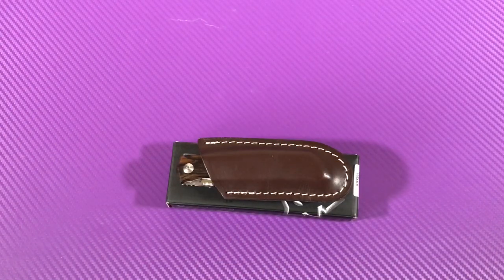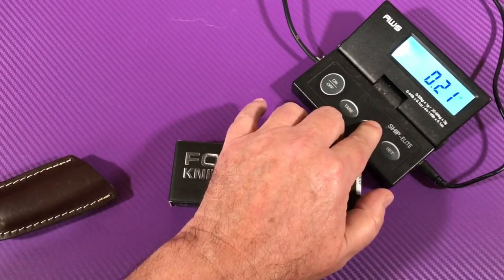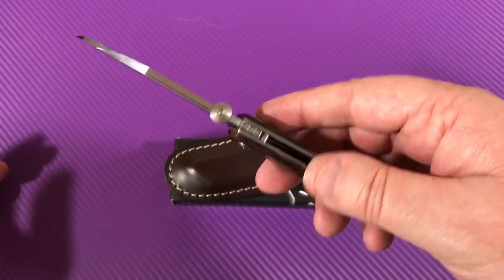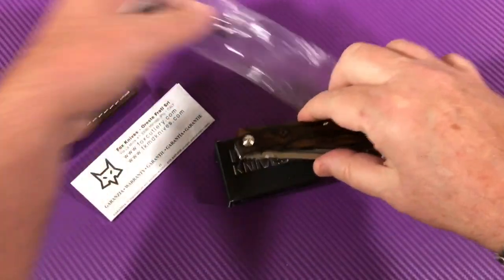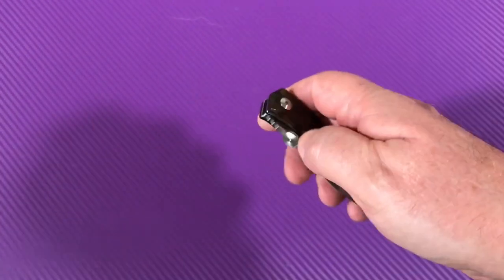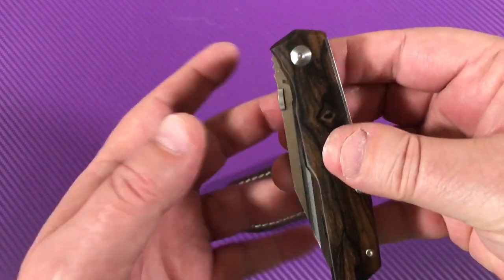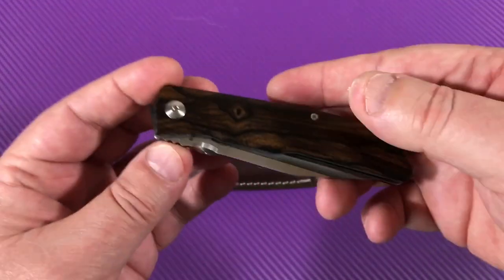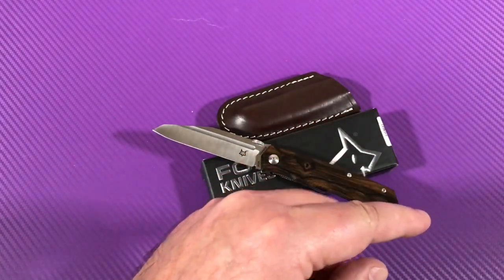Fox Knives model 515W Terzuola design linerlock knife with N690co steel